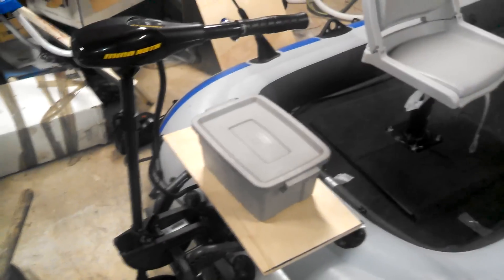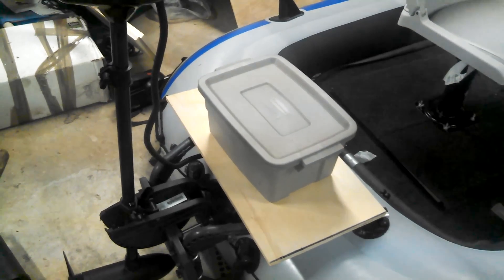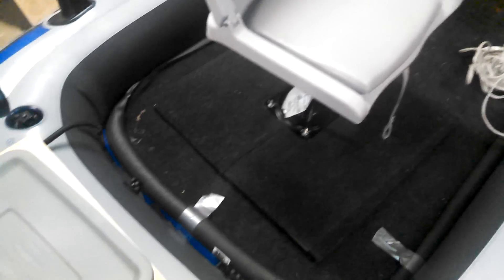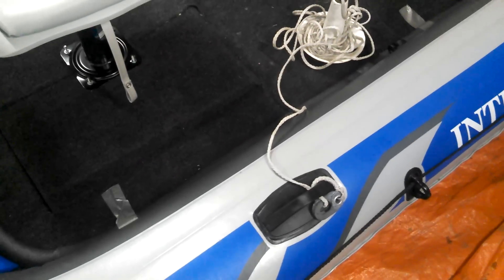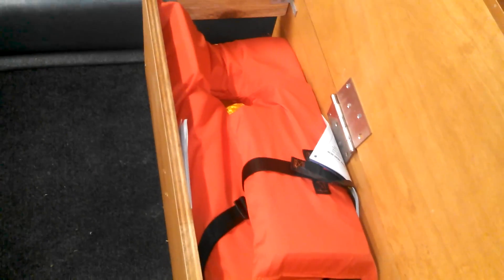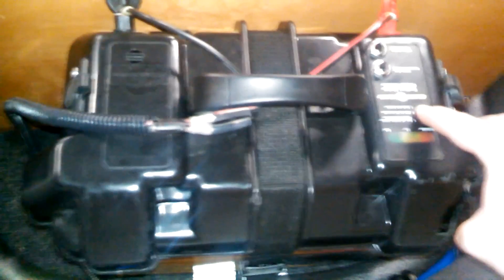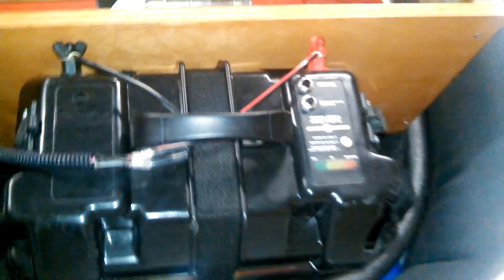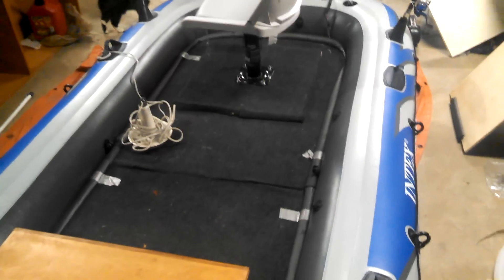Custom Intex Excursion 5 update!